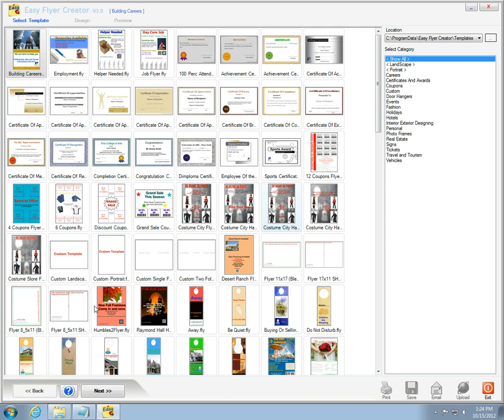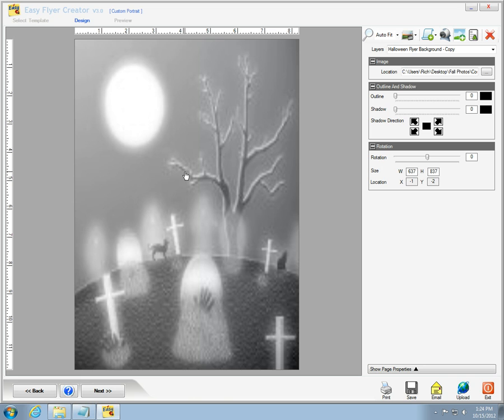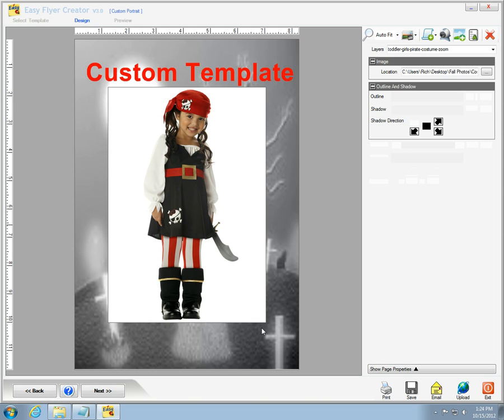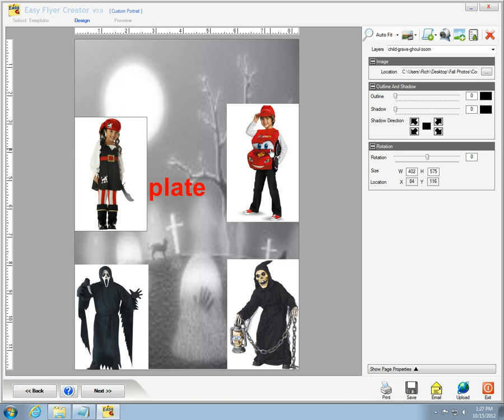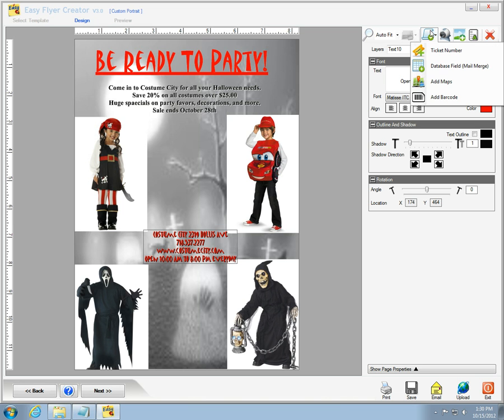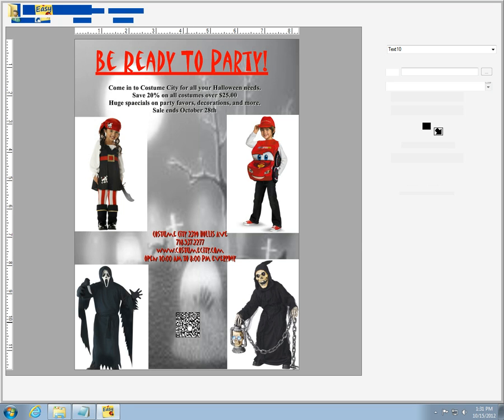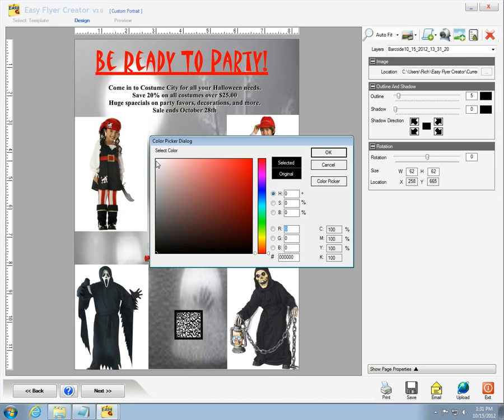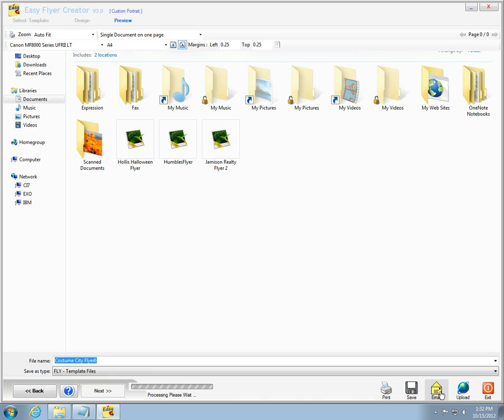How to Create a Business flyer with Easy Flyer Creator 3.0.wmv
Peridot Technologies 91-31 Queens Blvd. Elmhurst, NY 11373 Telephone Here's a quick way to create a business flyer using Easy Flyer Creator.I'm going to make a flyer for a Halloween costume store. I'll select a custom template, then add a picture and stretch it over the canvas and set it as a background.
 Next, I will select some pictures of costumes and place them on the canvas.
 I have already selected the pictures from my folder so this won't take long.
I'm picking two children's costumes and two scarry adult costumes and will size them to fit the canvas. With the pictures in place, I need to select the add text button so I can place words in the flyer. I can choose the color, style , and size of the font that will grab attention. I want to create a QR code so someone with a smartphone can get the information off of the posted flyer. In the Add Barcode window I select the QR code radio button, enter the store website and size, and select the Apply button. I'll give it a white shadow, and place it between the bottom pictures. Now I click on the Next button to see how the final flyer will look. I like it, so I choose the Save button, give the flyer a name,
 and now I am ready to print and distribute my flyers.
That's how simple you can make event flyers, brochures, and much more with Easy Flyer Creator.